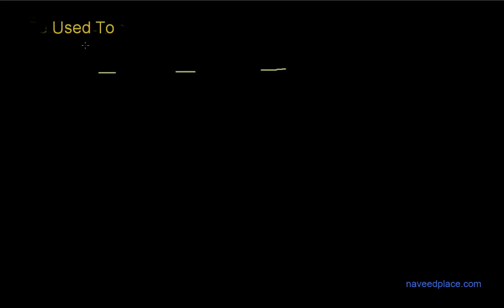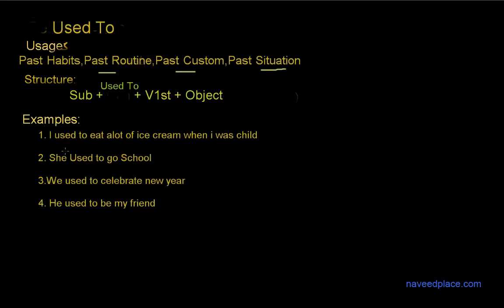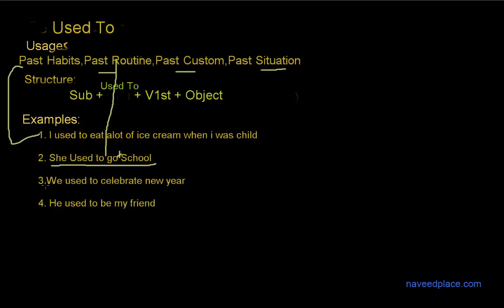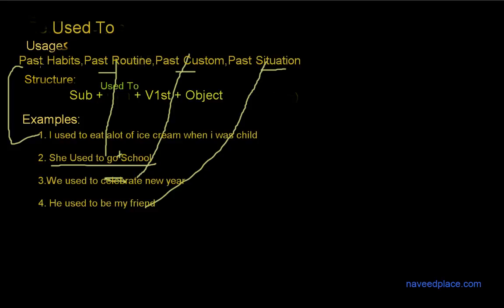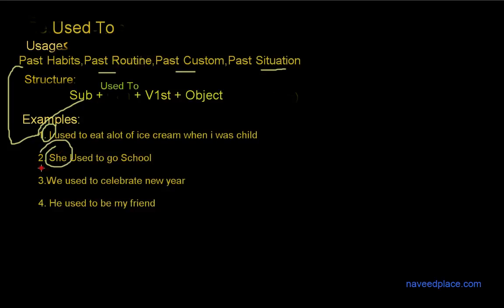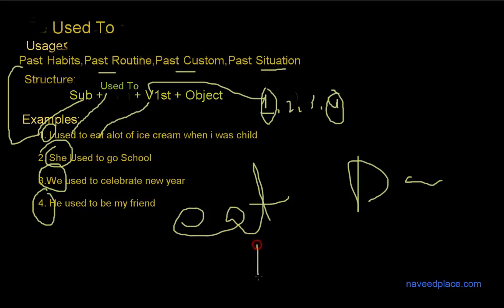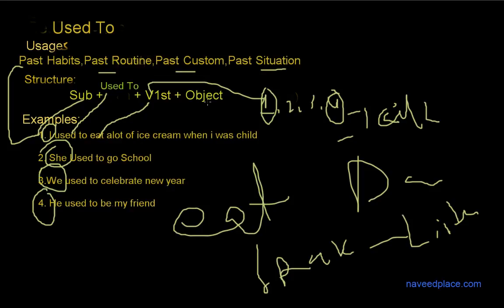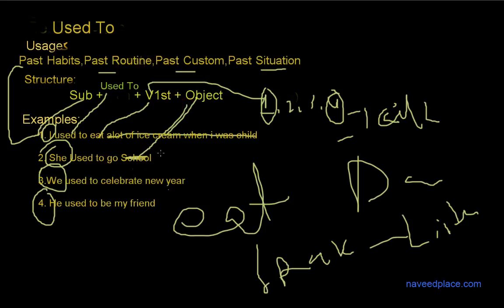Used To In English Grammar | Usages , Structure Examples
Learn Used To  In English Grammar With Its Usages , Structures, Used To  In English Grammar Examples ,exercises And Also with Used to  with Video Lecture in English Language / Grammar